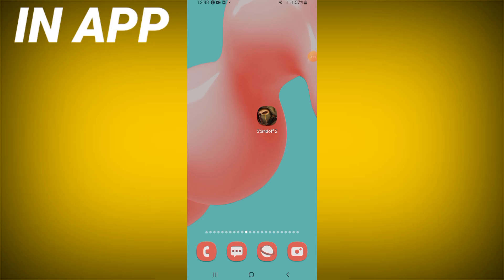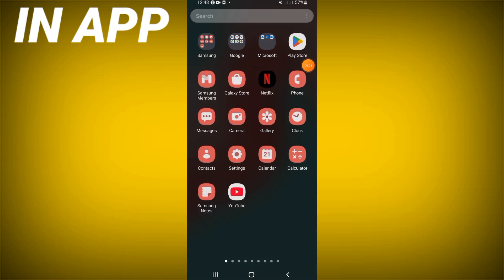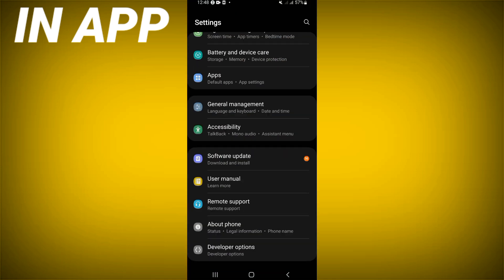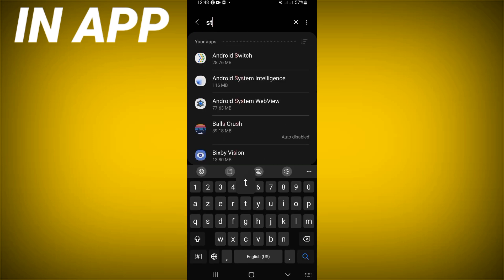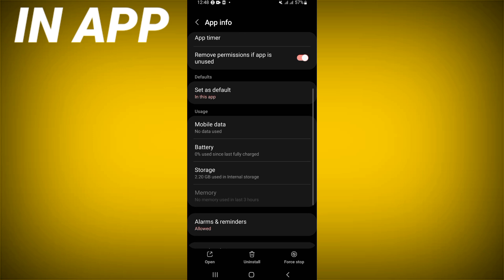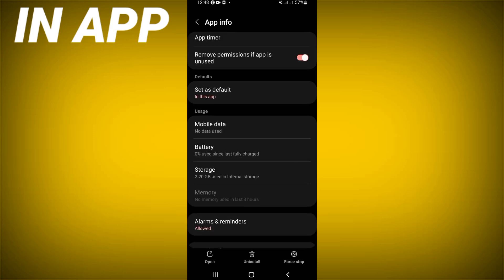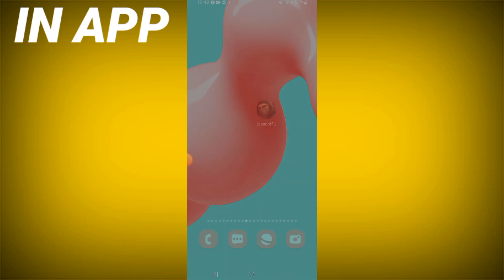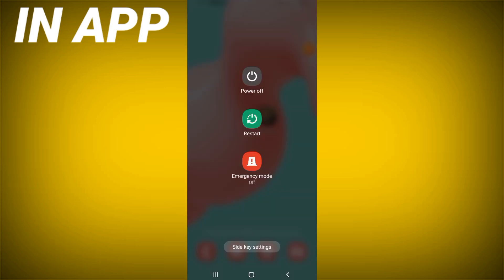How To Fix Standoff 2 Game App Crash Problem | Step By Step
inapp